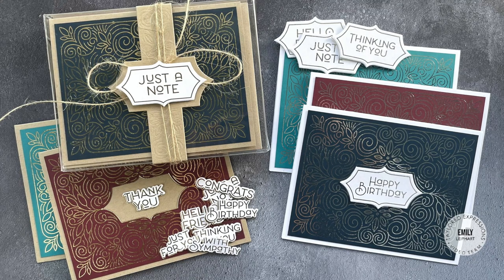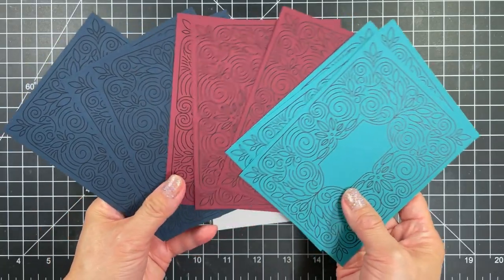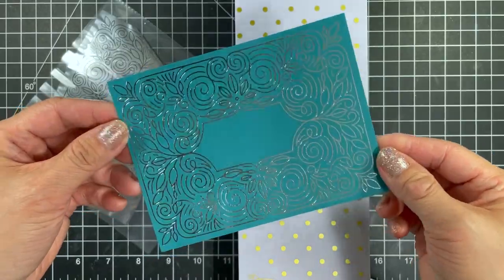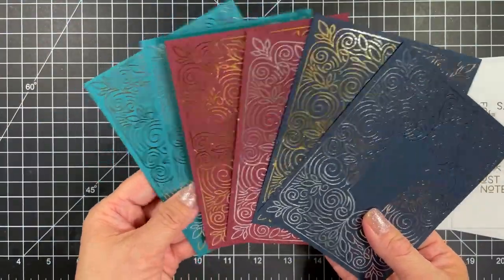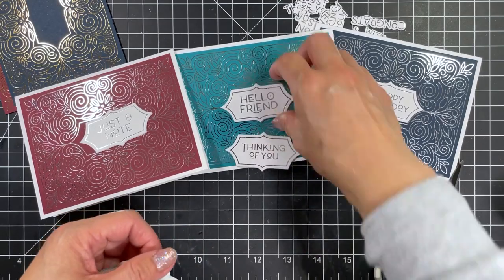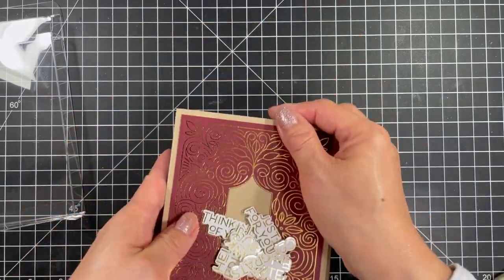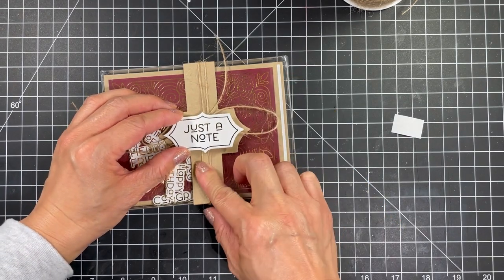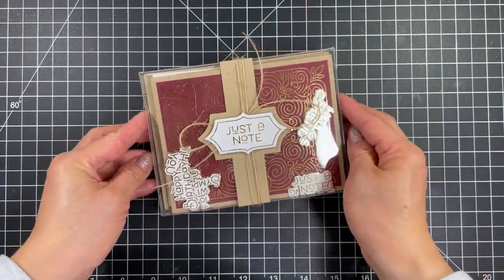Deco Foiled Card Set with the Mini Minc Foil Applicator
This video features a gift set made with the Friendly Filigree Cardmaking Kit and Add-Ons from Taylored Expressions

——— PRODUCTS SHOWN ———